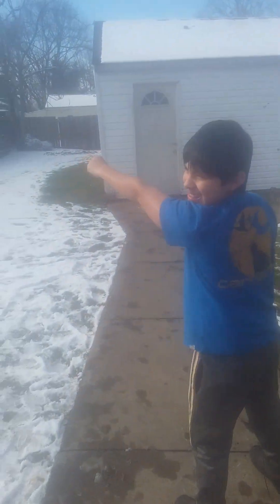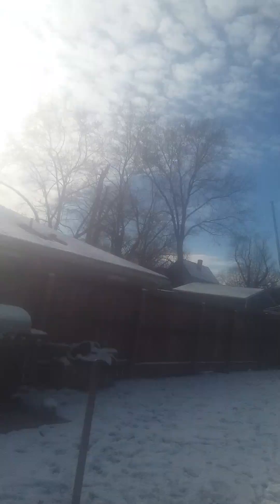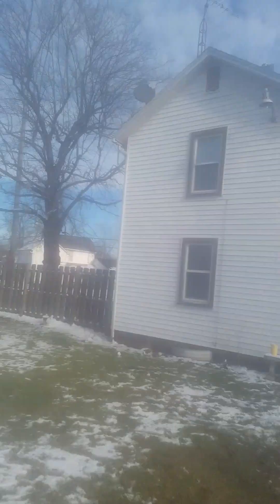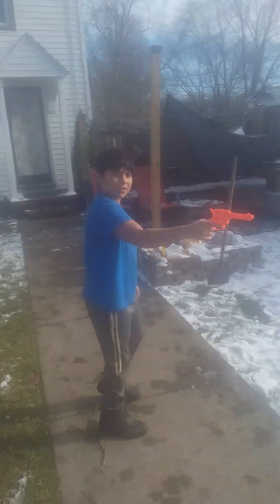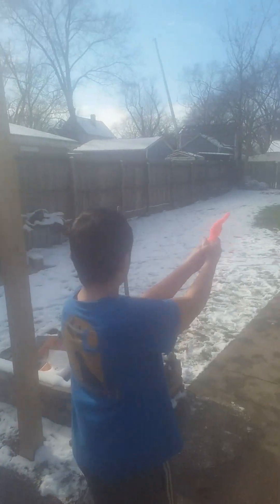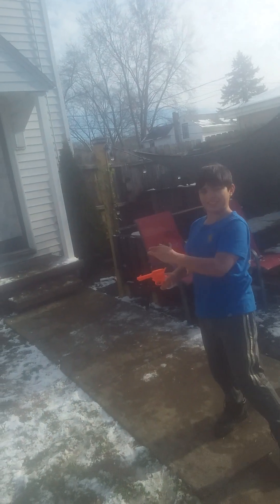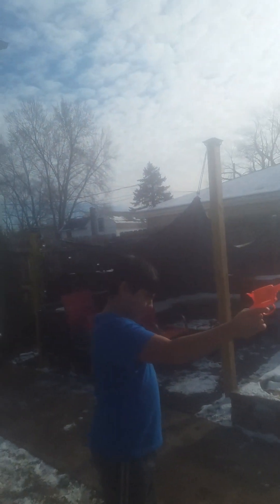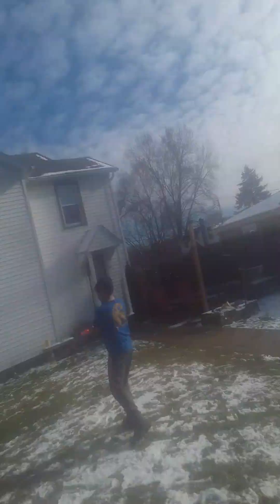December 20, 2023